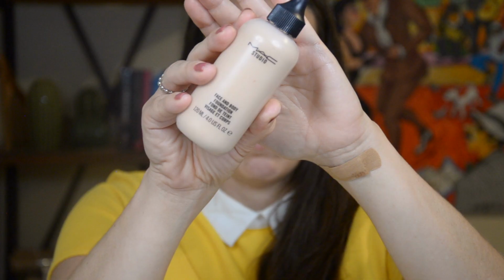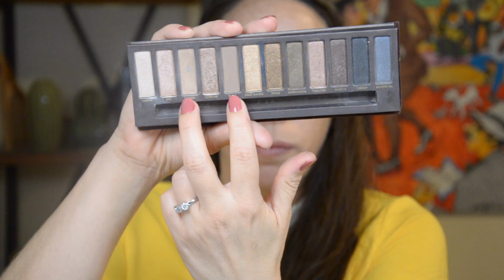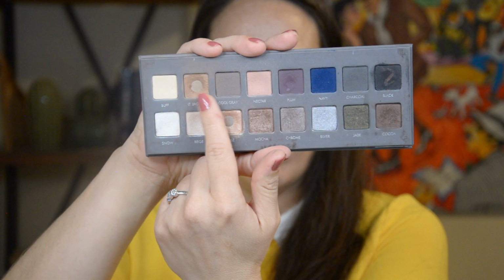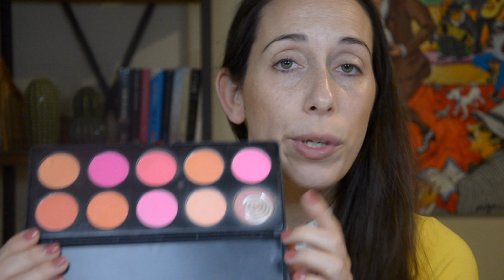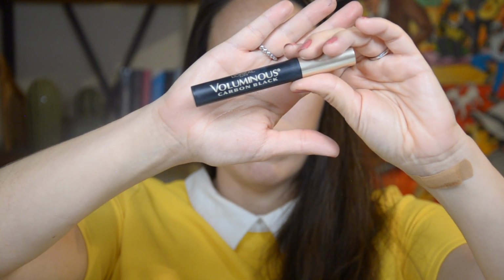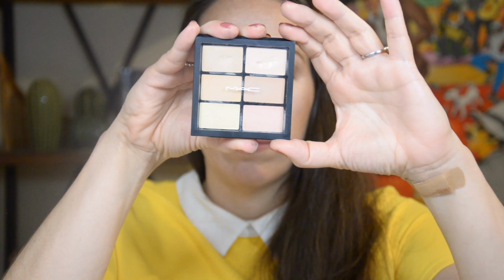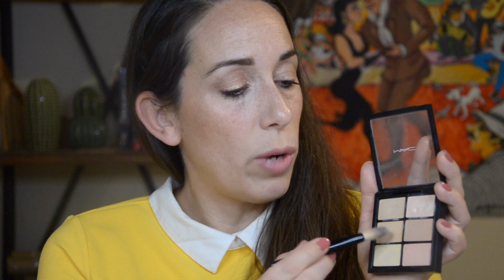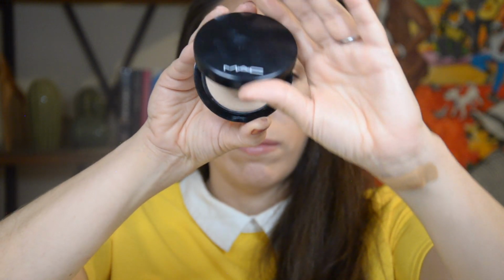Easy makeup for Video Calls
This video will hopefully serve you to do your makeup for any virtual meeting. Zoom, Skype, FaceTime, whatever platform you're using, if you want to look your best but don't really know how to do your makeup, this video is for you! It's a makeup for beginners video, with emphasis and bullet points on how to look best in a video set up. Also, if you just want to feel better using makeup, these steps are quick and easy for just a stay at home daily routine.
I hope you are all doing fine through these diffecult times and that you're keeping you social distancing as much as possible. Let's help fight this thing, while looking our best!

Products I've used:

Face -
Neutrogena Deep Moisture Day Cream
MAC Face and Body N2
MAC Mineralize Skinfinish Natural in "Medium Tan"
Smashbox Holidaze/Contour + Spotlight palette
BH Cosmetics H10 Blush Palette

Eyes -
Ardell Brow Defining Kit
Bobby Brown Long wearing shadow stick in “Golden Pink”
Loreal Carbon Black mascara
MAC Studio Fix Conceal and Correct Palette

Lips -
ColourPop Just a tint in “The Strand”

My name is Dana, I'm a professional makeup artist from Israel living in TX. I love experimenting with makeup, creating crazy art with bold colors, as well as enhancing the natural beauty. I enjoy creating content related to makeup but not just. My channel is mostly about makeup, but from time to time includes other content (Living in the US, life dilemmas, parenting, etc.)

Hope to see you again soon, have fun!